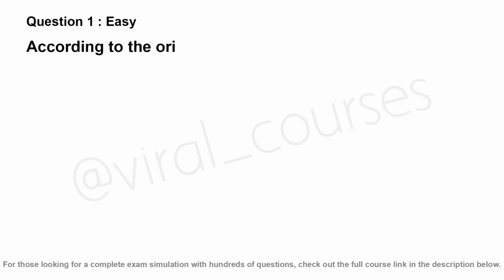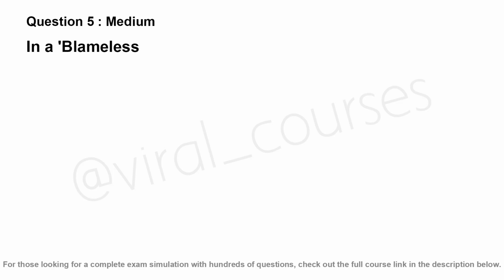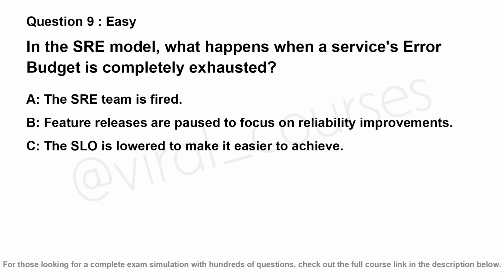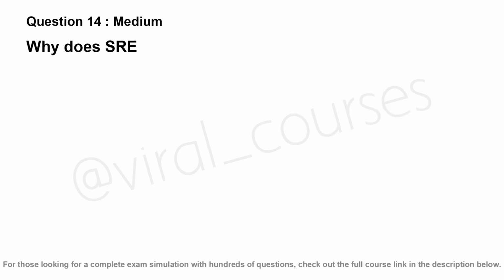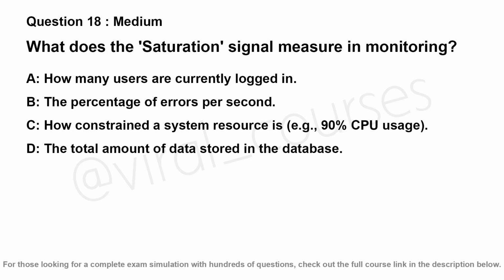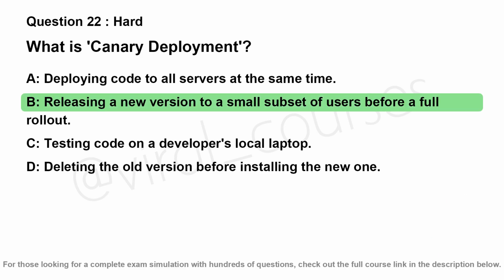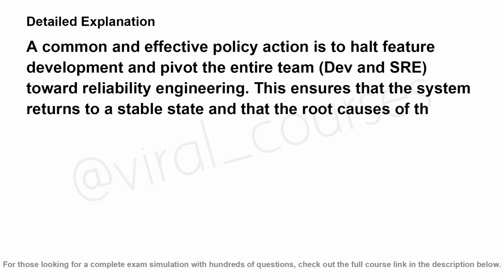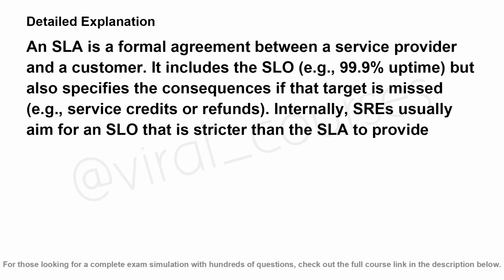Site Reliability Engineering Practice Questions & Detailed Explanations for SRE Certification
Prepare for your SRE Certification with this comprehensive practice exam. We cover 30 critical questions spanning all major SRE domains: Principles, SLOs, Monitoring, Toil, and Incident Response.

What you'll learn:
- How to calculate Error Budgets and define SLIs.
- Strategies for reducing Toil and automating operations.
- Best practices for Blameless Post-mortems and Incident Management.
- Modern Monitoring vs. Observability concepts.

Don't forget to check out the full practice test suite

QUESTION 1: 01:04
QUESTION 2: 02:11
QUESTION 3: 03:16
QUESTION 4: 04:14
QUESTION 5: 05:20
QUESTION 6: 06:20
QUESTION 7: 07:15
QUESTION 8: 08:16
QUESTION 9: 09:09
QUESTION 10: 10:05
QUESTION 11: 11:05
QUESTION 12: 12:04
QUESTION 13: 12:57
QUESTION 14: 13:51
QUESTION 15: 14:51
QUESTION 16: 15:40
QUESTION 17: 16:39
QUESTION 18: 17:39
QUESTION 19: 18:34
QUESTION 20: 19:42
QUESTION 21: 20:39
QUESTION 22: 21:42
QUESTION 23: 22:39
QUESTION 24: 23:34
QUESTION 25: 24:44
QUESTION 26: 25:33
QUESTION 27: 26:30
QUESTION 28: 27:32
QUESTION 29: 28:32
QUESTION 30: 29:30

🔍 ['SRE certification practice questions', 'What is Site Reliability Engineering', 'SRE vs DevOps differences', 'SRE foundation exam study guide', 'How to become an SRE', 'SLI SLO SLA examples', 'Google SRE book summary', 'SRE incident management best practices', 'Tools for SRE automation', 'SRE observability vs monitoring']